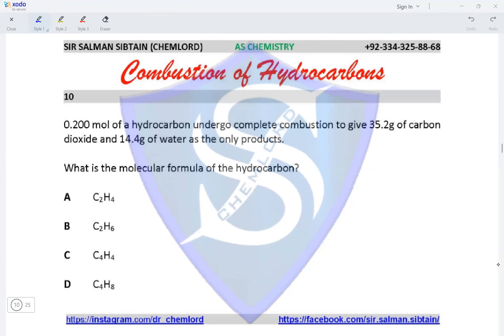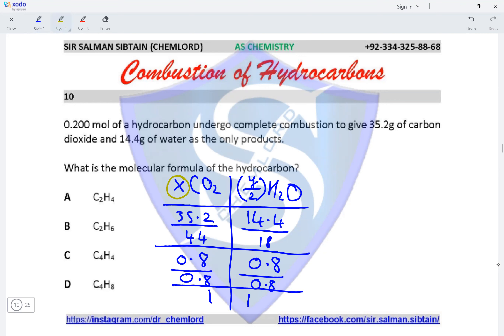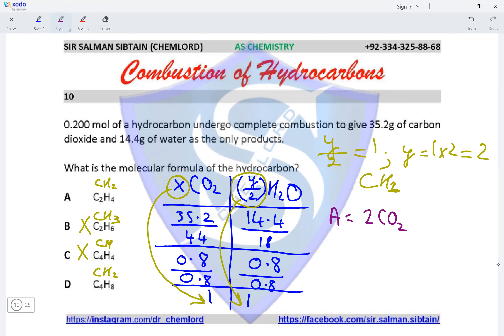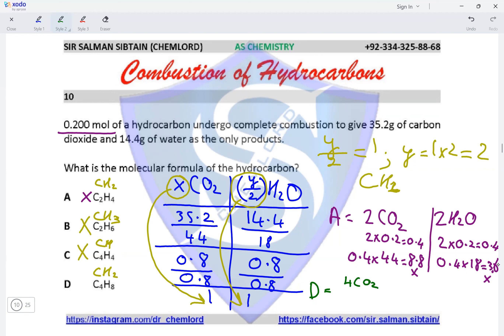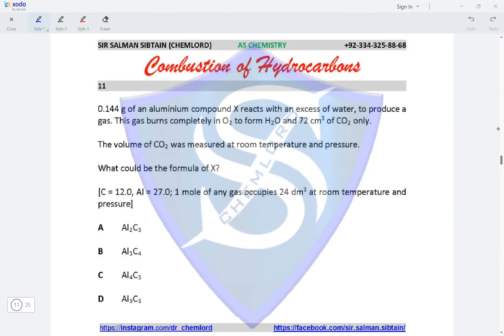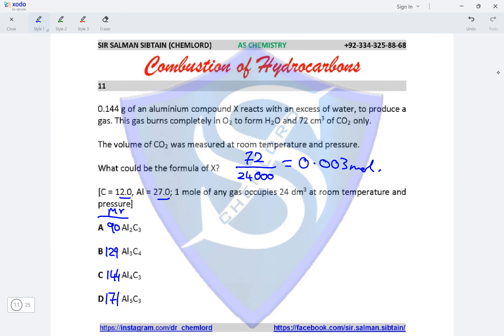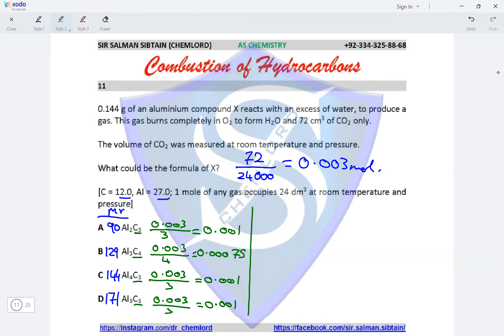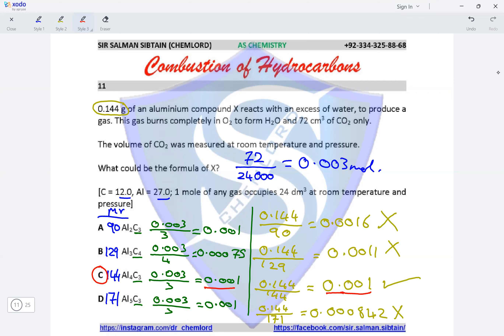(GCE AS Chemistry) - 9701 - Combustion of Hydrocarbons 02